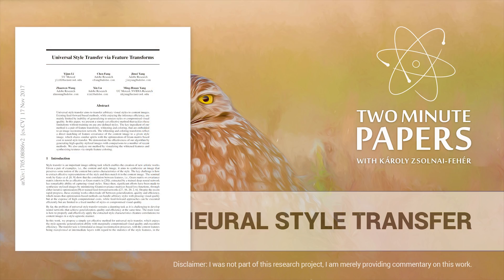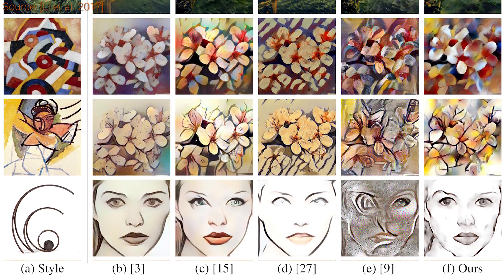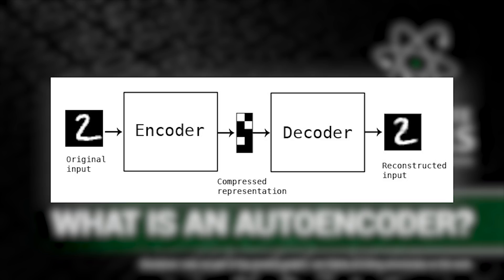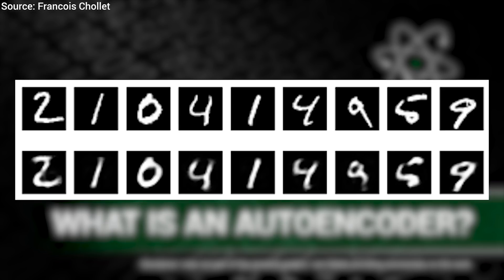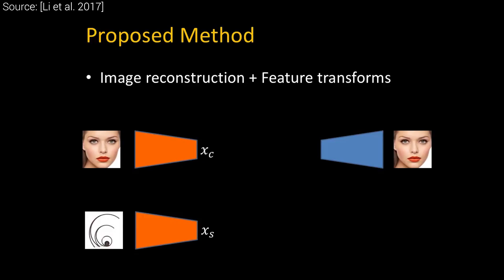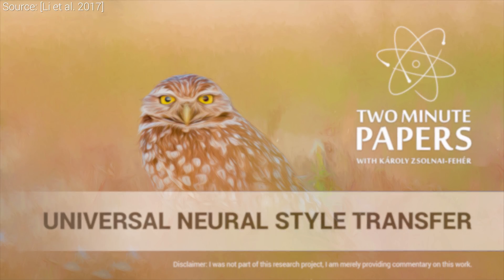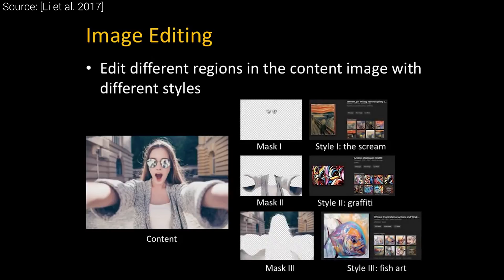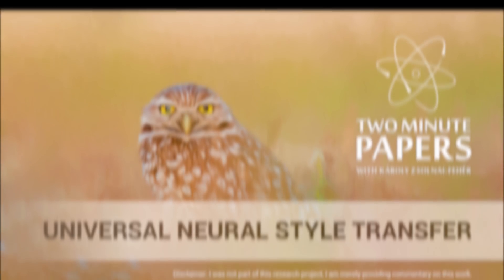Universal Neural Style Transfer | Two Minute Papers #213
Bitcoin: 13hhmJnLEzwXgmgJN7RB6bWVdT7WkrFAHh